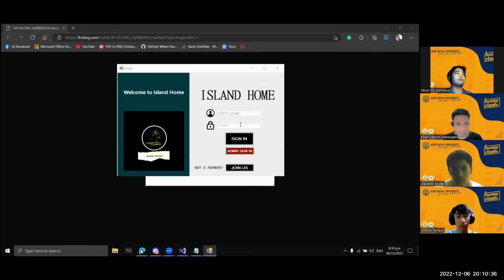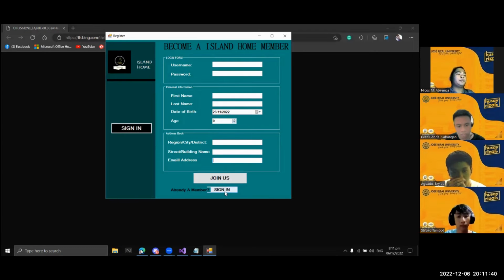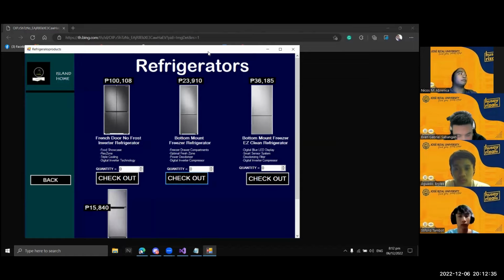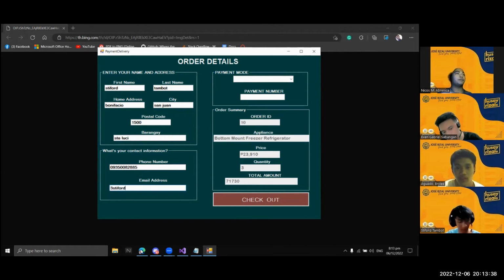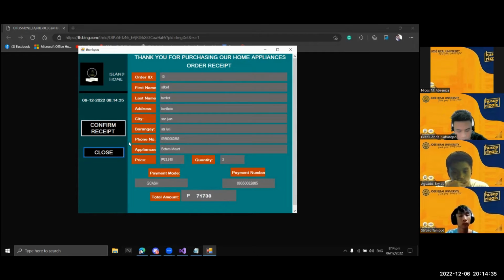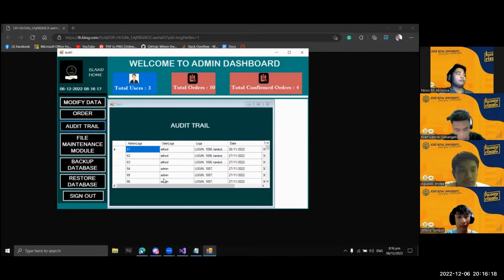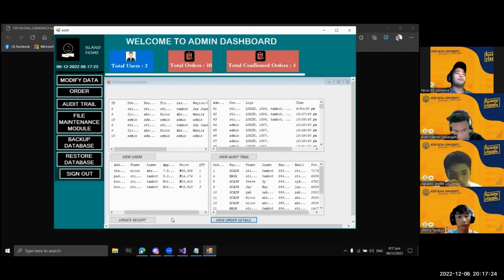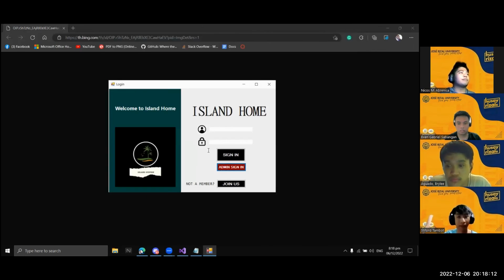FINAL PROJECT PRESENTATION CASE STUDY VIDEO PRESENTATION (ISLAND BOIS)